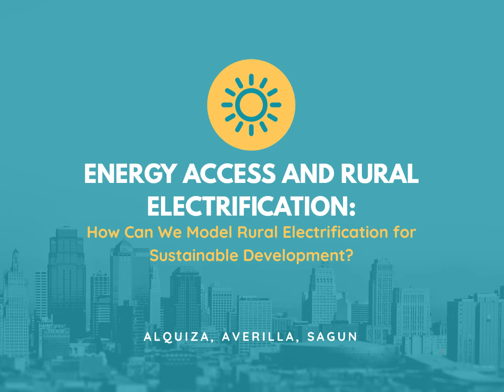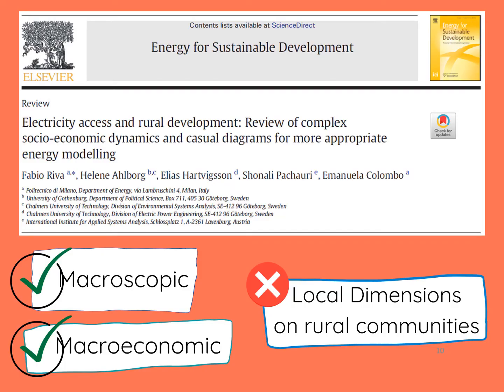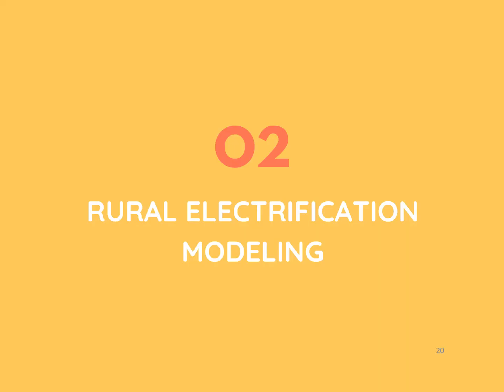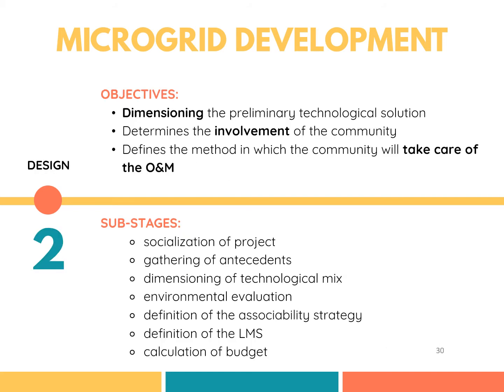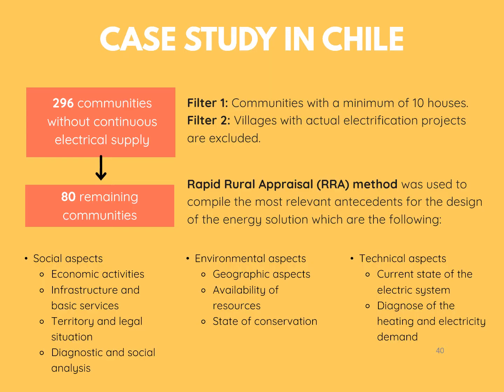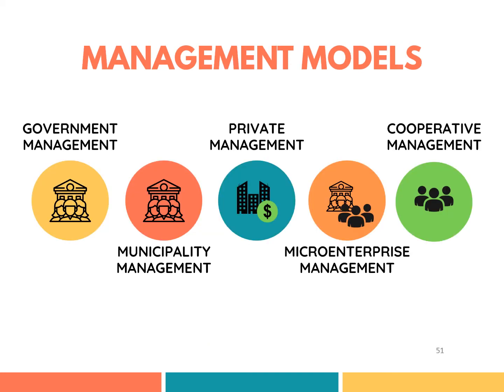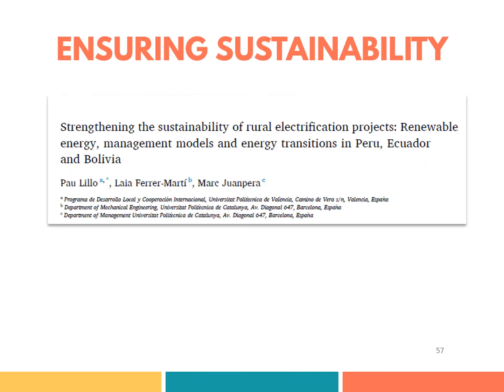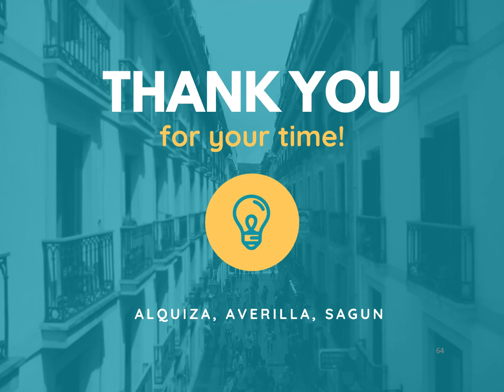Modelling Rural Electrification for Energy Planning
This was a final report on Energy Planning in taking up my MS Energy Engineering. Share ko lang 1.00 to! hahahha shameless plug.